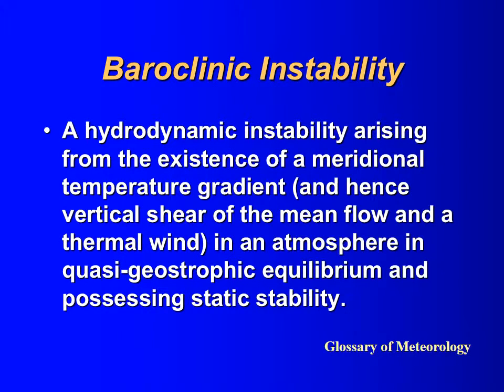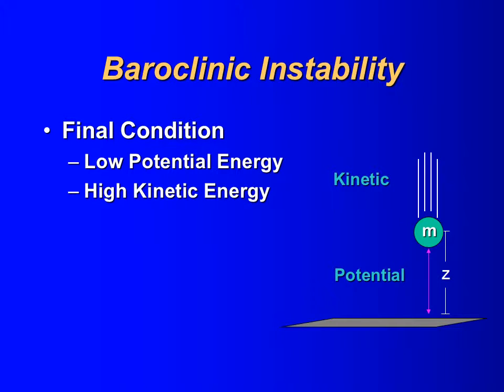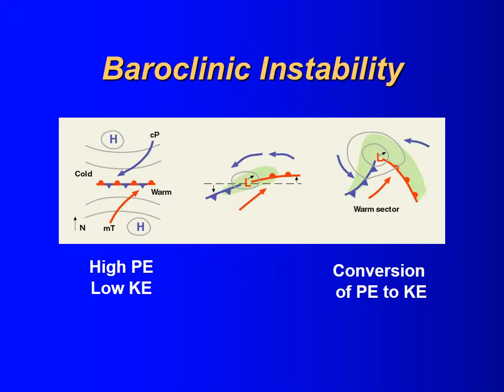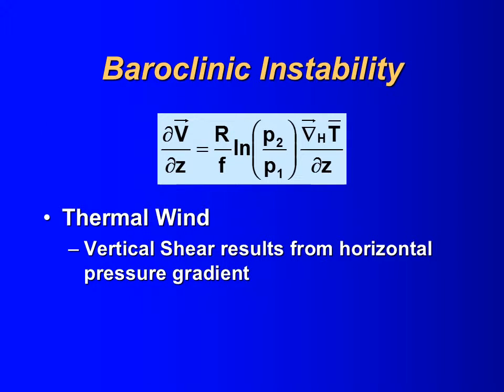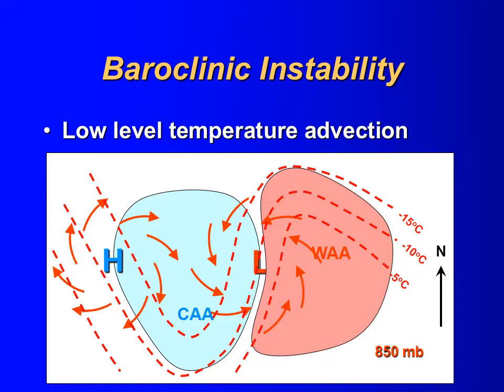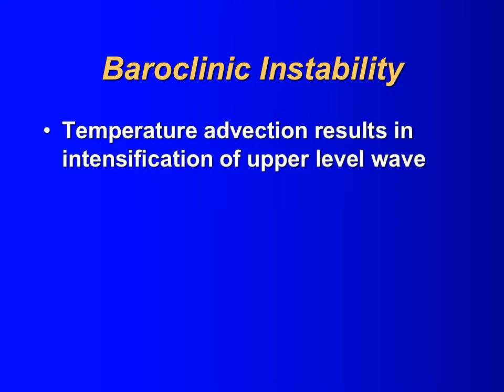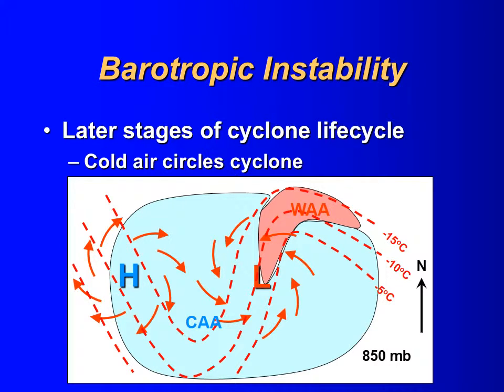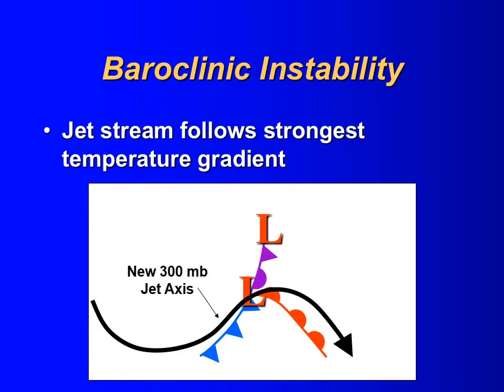ATSC 210 Wave Motion Part 3